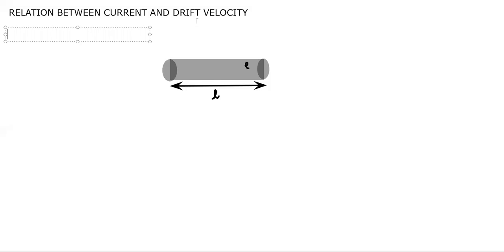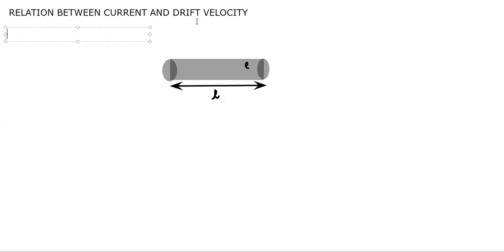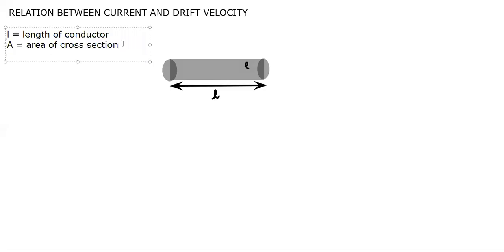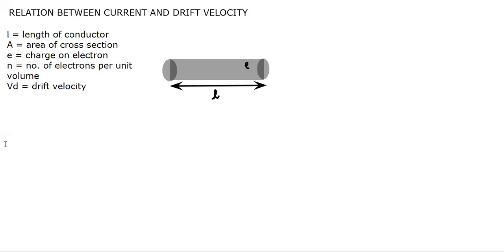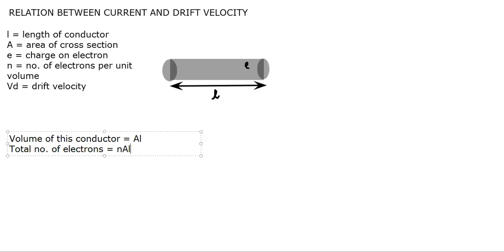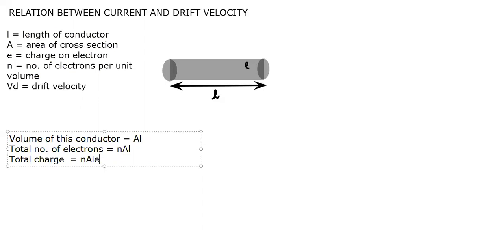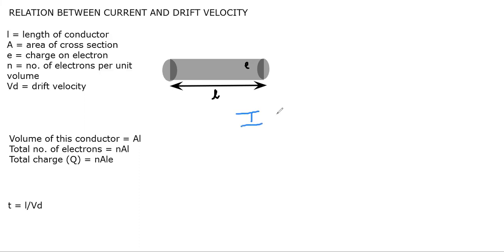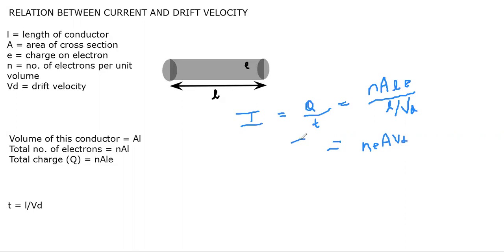CLASS XII -PHYSICS - RELATION BETWEEN CURRENT AND DRIFT VELOCITY